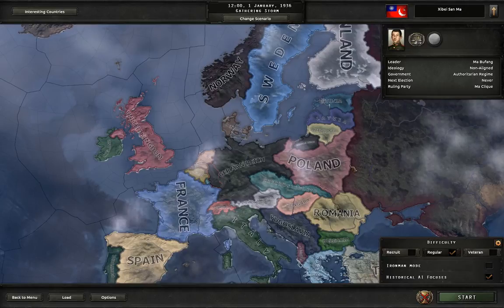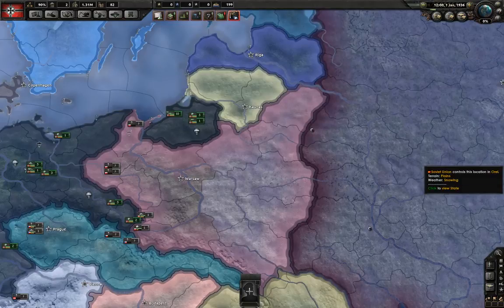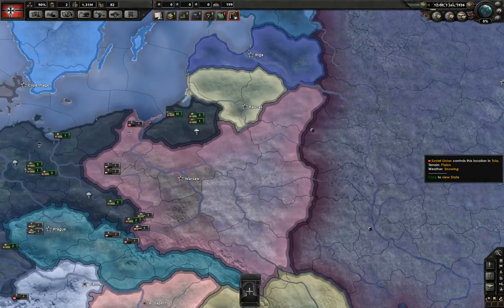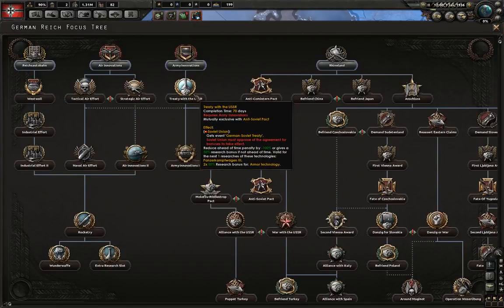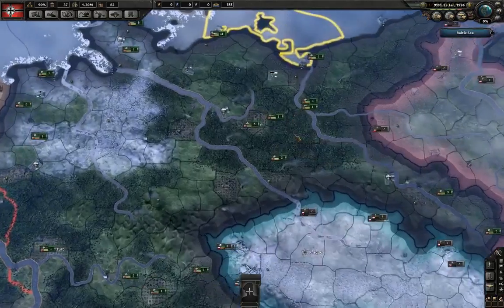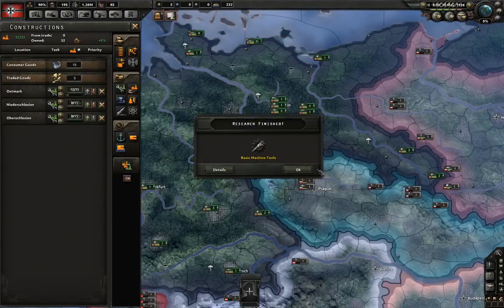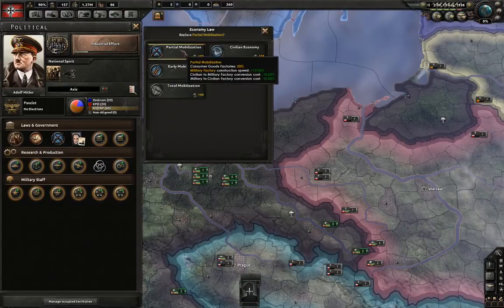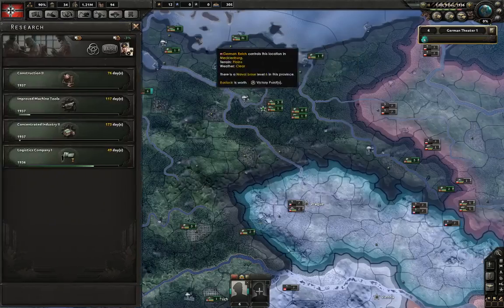Hearts of Iron 4 : Germany Campaign "Sunflower v1.2" Part 1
A new campaign with Germany. Now with more sunflower! Looking for AI template updates and other AI improvements.
Submarines should be working better now and they fix the slowdown from the air map mode late game. Overall it looks quite good patch.